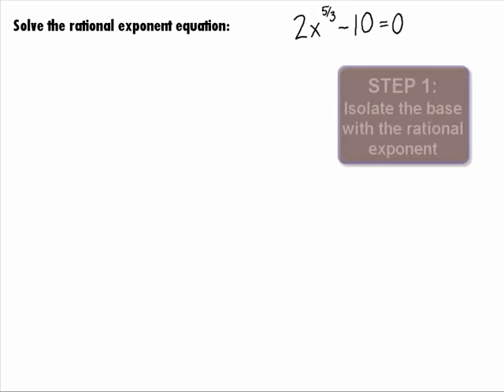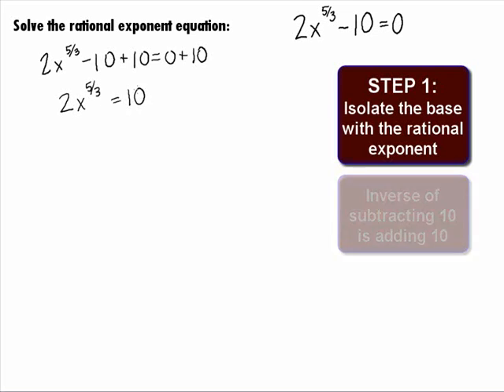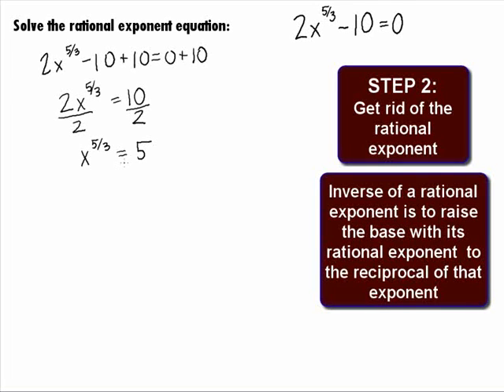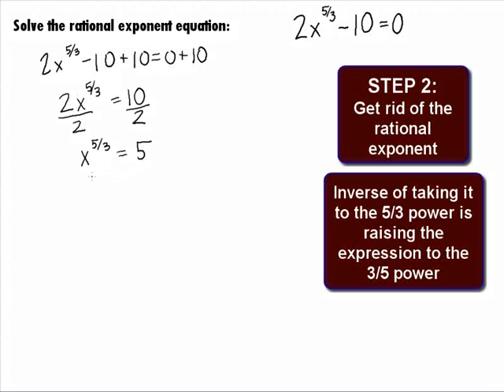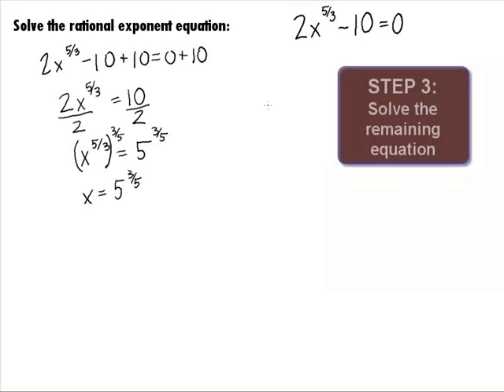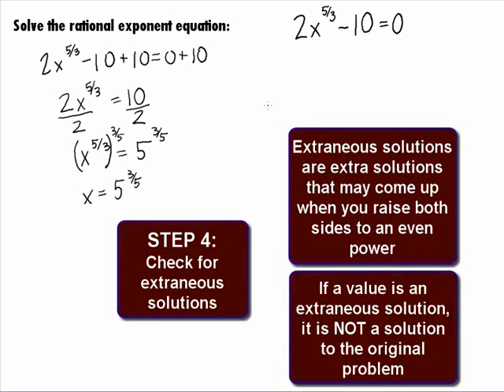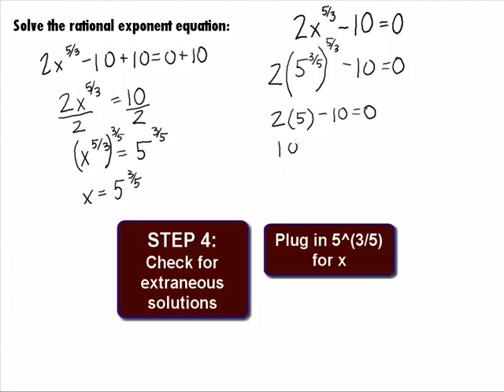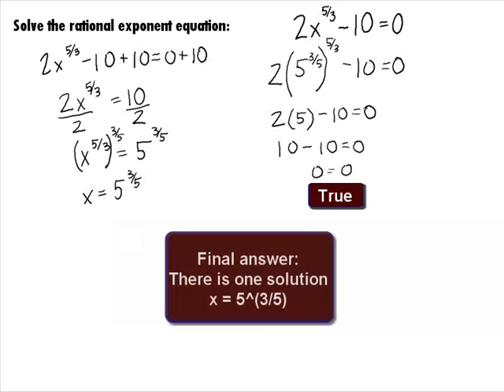College Algebra - Solving a Rational Exponent Equation Example 2